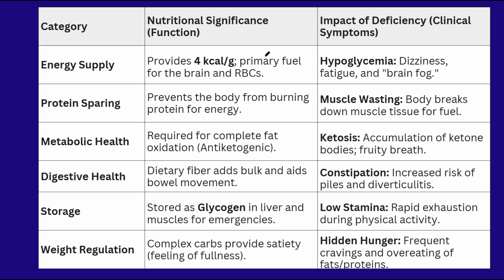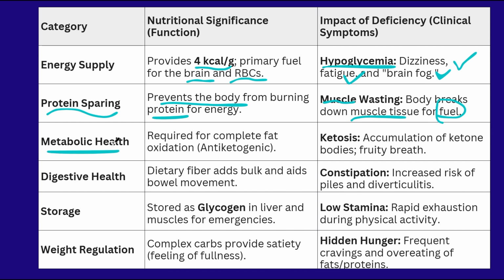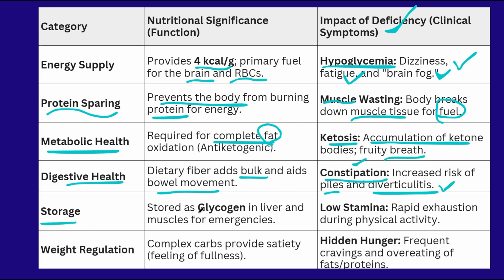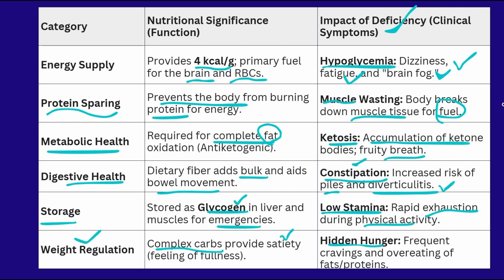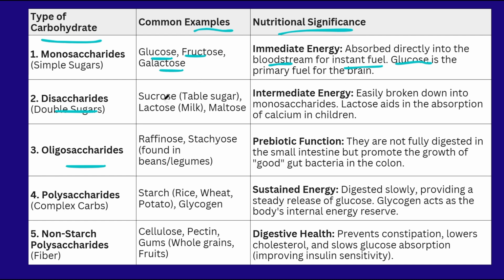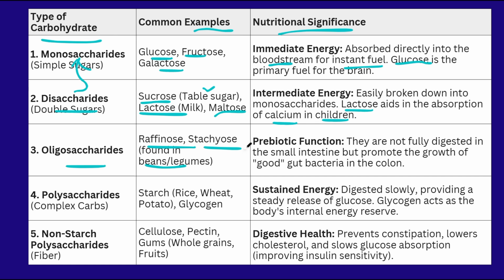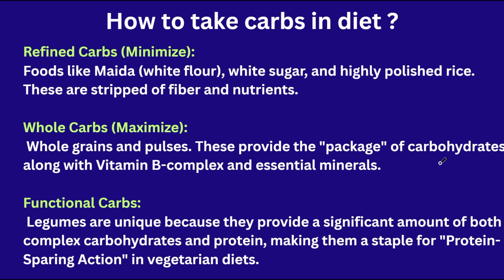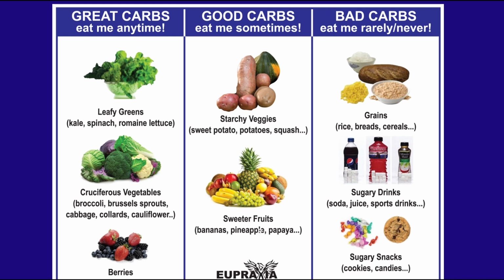Carbohydrates Nutritional Significance and Sources TG CPGET 2026 nutrition and dietetics preparation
In Part 7 of our Nutritional Biochemistry series of **Carbohydrates**. Often misunderstood as just "sugar," carbohydrates are the primary fuel source for the human body. This video breaks down their physiological significance and identifies the best dietary sources based on their chemical structure. Whether you are prepping for your BSc/MSc exams or competitive tests like NET and SET, these "easy notes" are designed to make complex biochemistry simple.

## **The Significance of Carbohydrates**

Carbohydrates serve as the body's main energy currency. Their primary role is to provide a constant supply of glucose to the brain and nervous system. Beyond just energy, they play a crucial "protein-sparing" role, ensuring your body doesn't burn muscle for fuel. They are also essential for fat metabolism and serve as structural components in our cells.

## **Sources by Carbohydrate Type**

**Simple Carbohydrates (Fast Energy)**
These are small molecules quickly absorbed by the body. While they provide an instant energy spike, they are best consumed in their natural forms.

* **Monosaccharides:** Found naturally in honey, fruits (fructose), and as the building blocks in dairy.
* **Disaccharides:** Common sources include table sugar (sucrose), milk (lactose), and malted drinks (maltose).

**Complex Carbohydrates (Sustained Energy)**
These consist of long chains of sugar molecules that take longer to break down, providing steady energy and keeping you full.

* **Starches:** Found abundantly in grains like rice, wheat, and maize, as well as tubers like potatoes and sweet potatoes.
* **Fiber (Non-Starch Polysaccharides):** Crucial for digestive health. Major sources include whole grains, legumes, leafy greens (kale, spinach), and cruciferous vegetables like broccoli.

**The "Great vs. Bad" Carb Distinction**

* **Great Carbs:** Whole, unprocessed foods like berries and leafy greens that you can eat anytime.
* **Good Carbs:** Starchy veggies and sweeter fruits that are excellent fuel but best consumed in moderation.
* **Limit Carbs:** Highly processed grains, sugary sodas, and snacks that provide "empty calories" without nutritional density.

UGC NET SET CPGET 2026 Nutrition

this session is specifically designed for students appearing for:

CSIR-NET / SET (Life Sciences)

CPGET / MSc Entrance (Biochemistry, Zoology, Biotechnology)

BSc / Medical Students (Human Physiology & Nutrition)